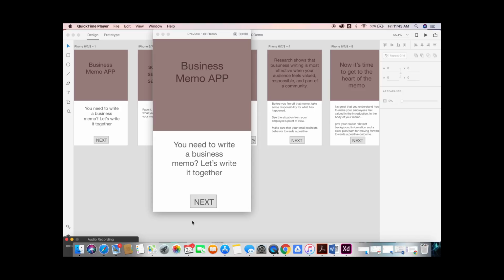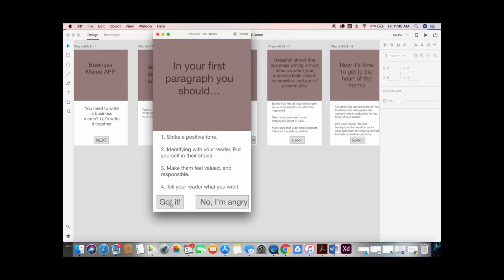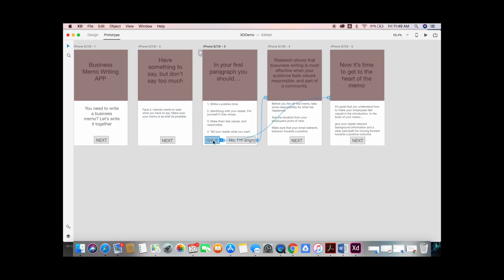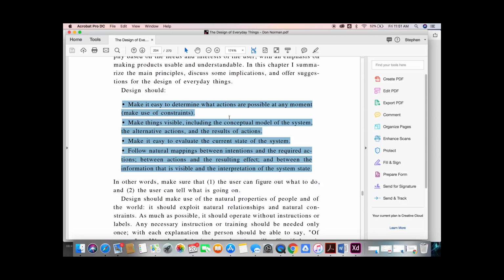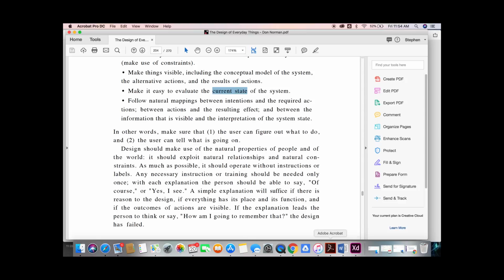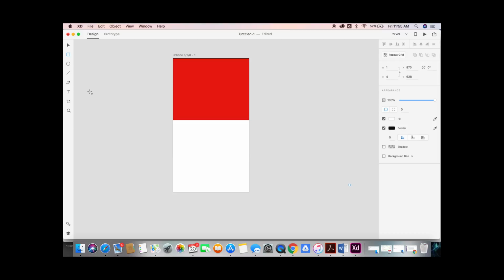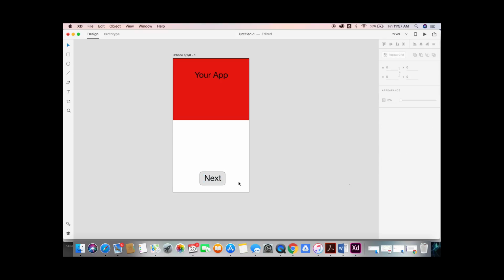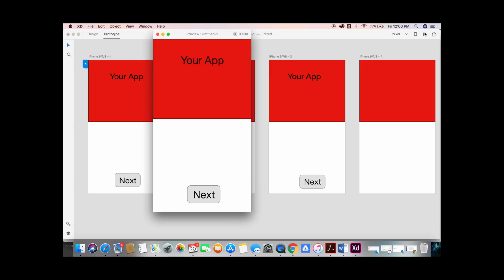Tech Comm Adobe XD Tutorial